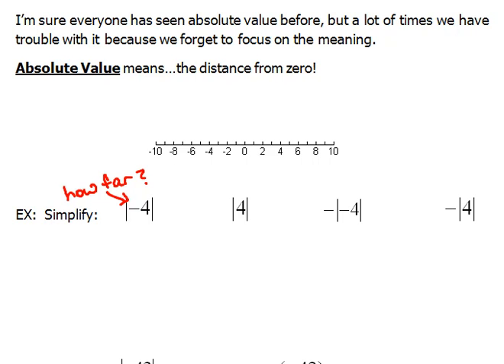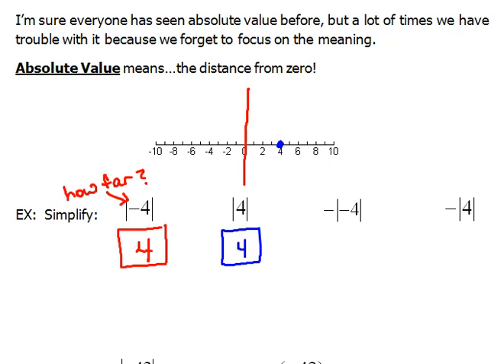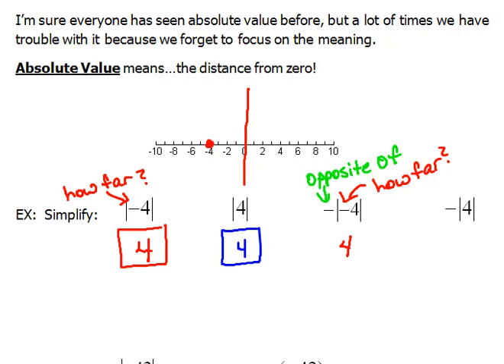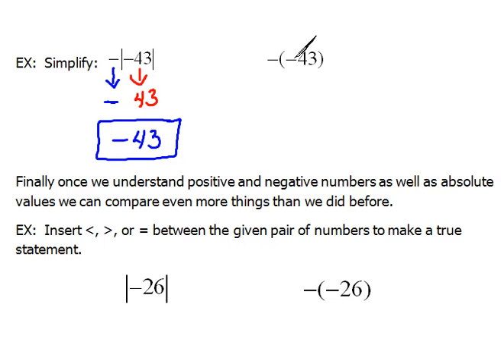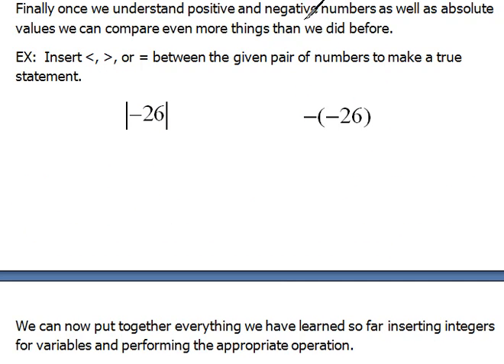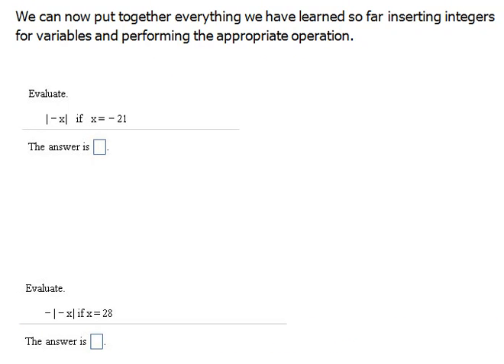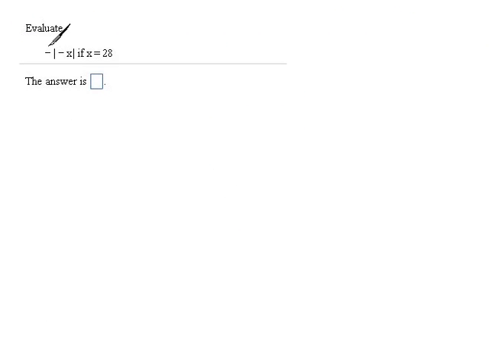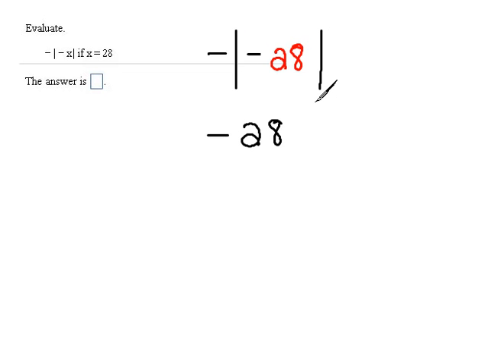Absolute Value 2.1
What is absolute value?  How to evaluate absolute value of an integer.